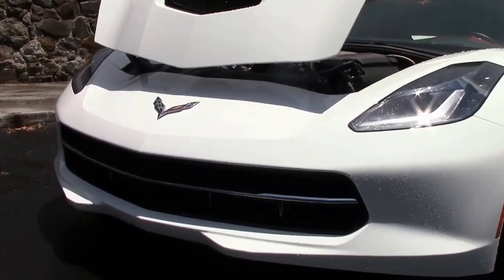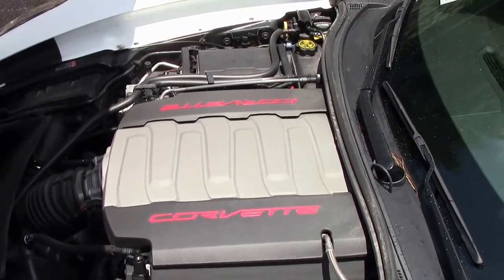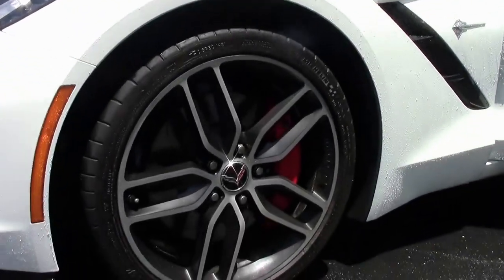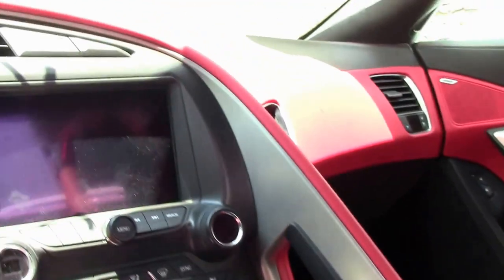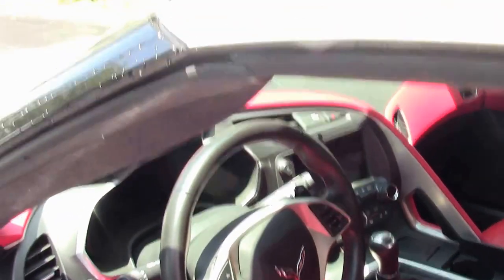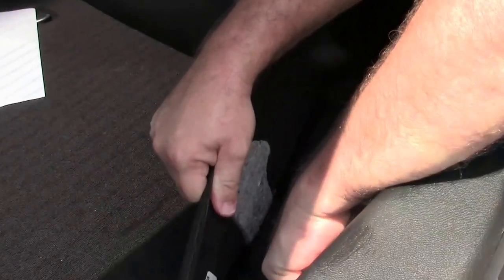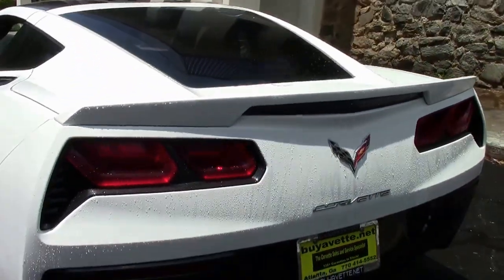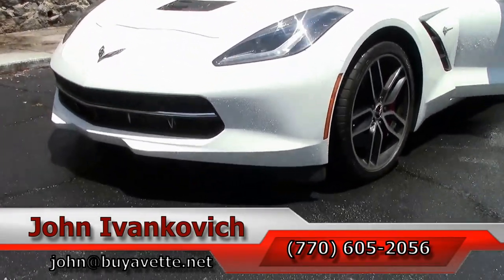2015 Corvette Stingray Z51 3LT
2015 Corvette Stingray Z51 3LT For Sale

Arctic White exterior, Adrenaline Red interior. 460hp LT1 engine, 7 speed manual transmission, posi rear-end. Factory features include the $9,450 3LT Preferred Equipment Group (Napa leather seating, color-keyed instrument panel, leather-wrapped instrument panel, center console, and door panels, Performance Data Recorder with Navigation, Heads Up Display, Bose 10 speaker AM/FM/XM/MP3 stereo with steering wheel controls and MyLink, auto-dimming mirrors, heated and vented seats, dual power seat bolster and lumbar, advanced theft deterrent, universal garage door transmitter, memory package), Z51 Performance package (performance brakes, Black brake calipers, slotted brake rotors, Dry Sump oiling, specific suspension, special front and rear wheels/tires, electronic limited slip differential with cooler, performance gear ratios, aero package), Black Machined wheels, Red Brake Caliper override, Multi Mode Exhaust, Bluetooth Package, keyless entry and start, dual zone electronic climate control, fog lamps, HID headlights, OnStar, tilt-n-tele, side airbags, rear view camera, power windows, power locks, power steering, power brakes, power mirrors, cruise control, ABS, traction control, Active Handling. Coming LOADED with options and a clean Carfax, this 2015 Corvette Z51 is in nice condition, and shows 14,368 miles. This car's paint is vg-exc with a great shine. Visible Carbon Fiber top is vg-exc as well, as are the factory Black Machined wheels. Correct Michelin Pilot Super Sport ZP runflat tires show an average of 8/32nds tread depth remaining. The interior of this 2015 Corvette Z51 shows vg-exc factory leather seats, center console, and steering wheel, and vg door panels. This car is completely factory stock, features a corrosion-free subframe, has been fully serviced, and all instrument gauges, lights, turn signals, brakes, engine, transmission and rear-end are all in good operating condition. Please do not assume that this is an average condition Corvette, as Buyavette specializes in "hand-picked Corvettes" that are loaded with expensive factory options. All of our Certified Corvettes are way above average condition for the miles. In addition, they are all fully serviced. Consider that sellers rarely spend money getting full service before offering their car for sale. Dealers typically only wash the car before offering it for sale. We however adhere to strict quality control standards when purchasing, as well as inspections and service. All Certified Corvettes are fully serviced and ready to enjoy. 14K Miles.